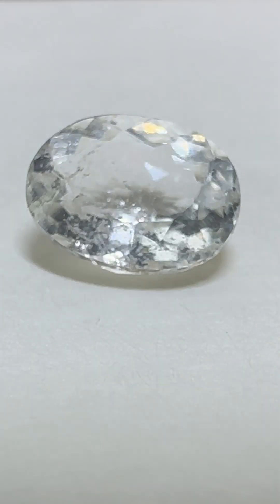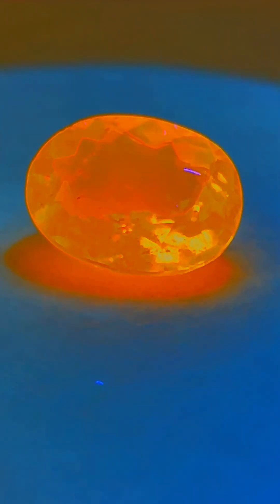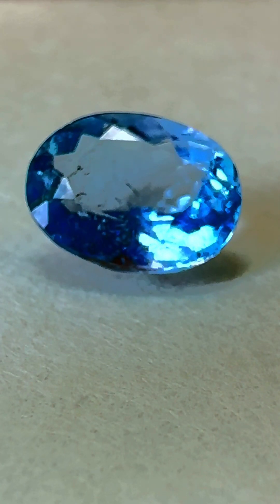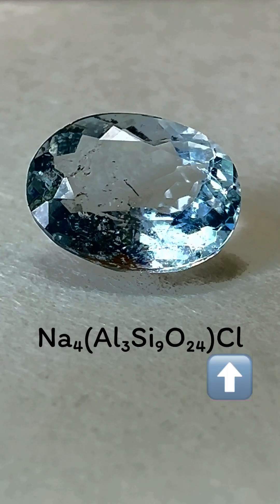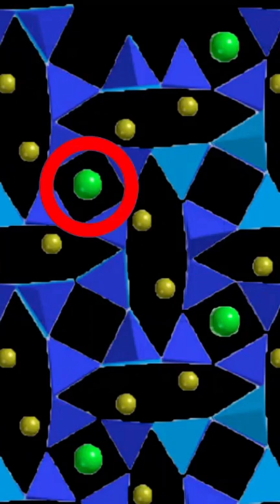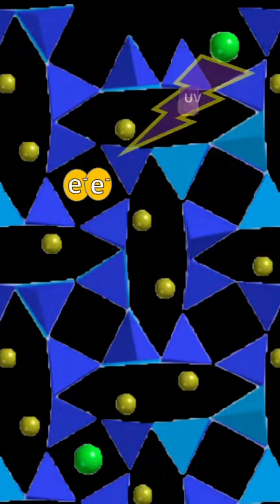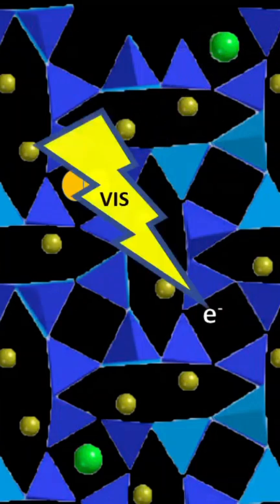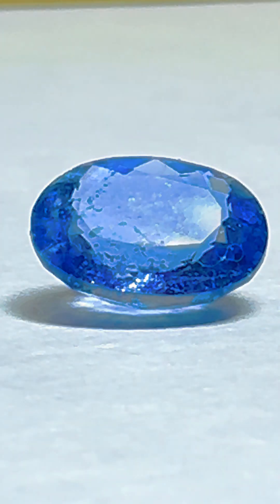Using light to make blue crystals ⚡️💎